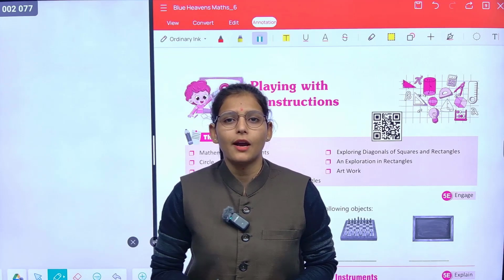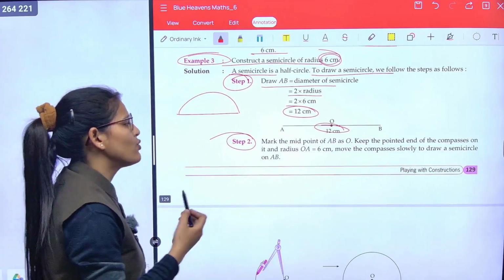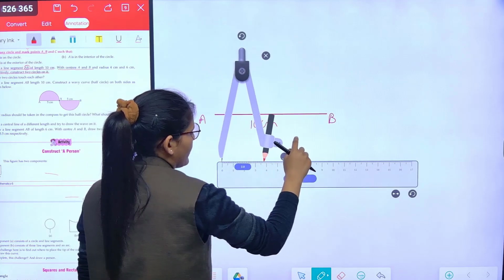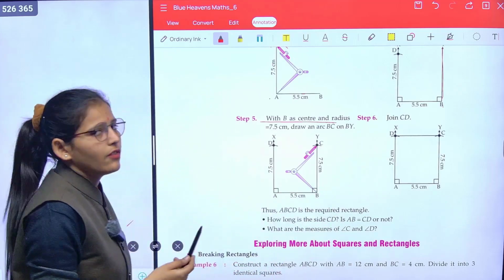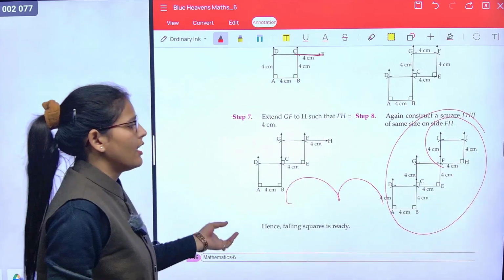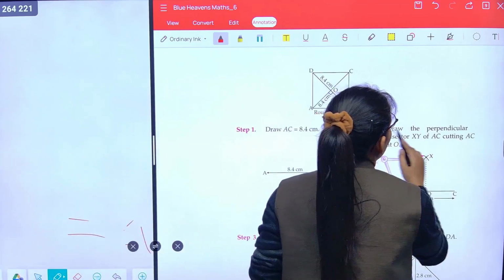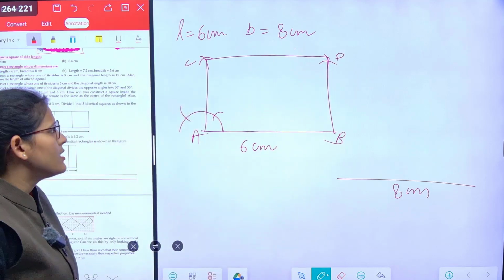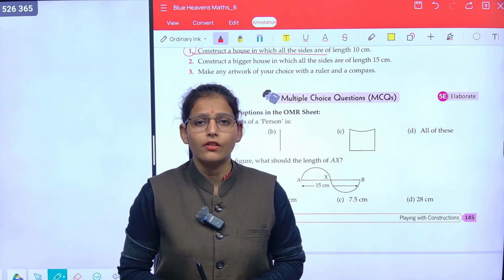Math 6 ch 8